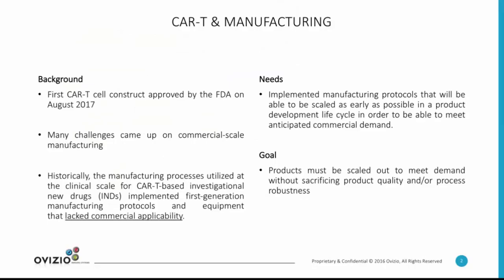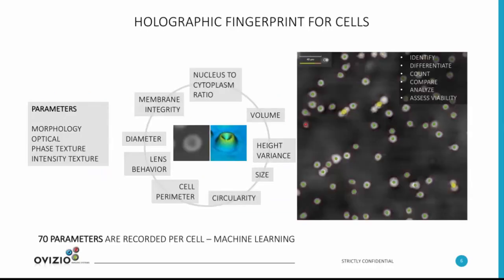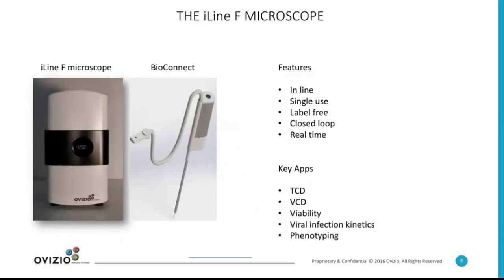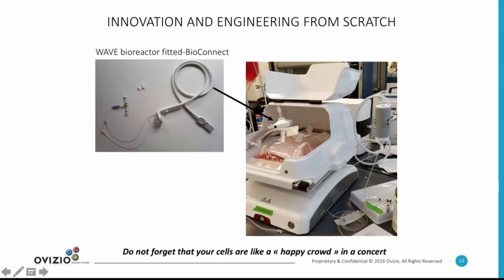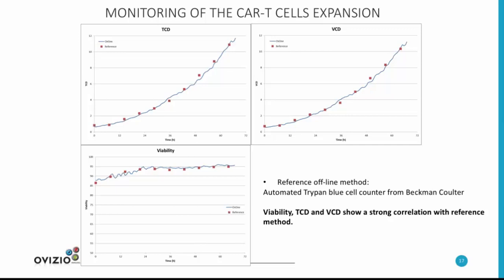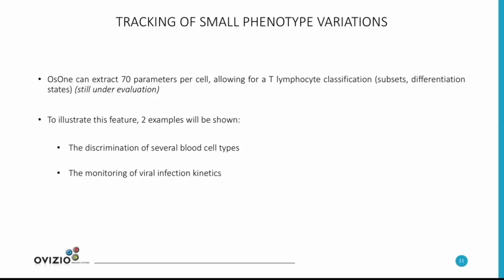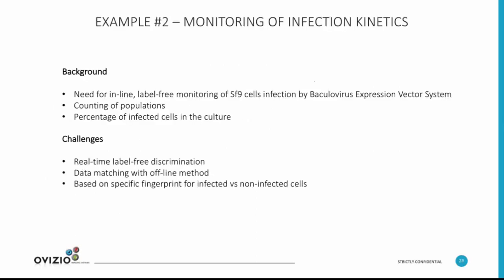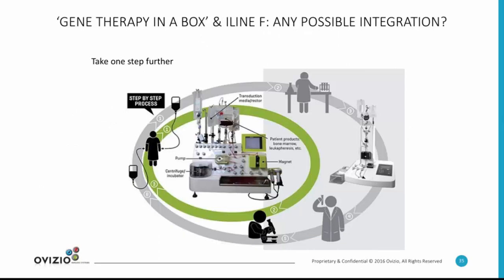Ovizio automated in line cell culture monitoring webinar